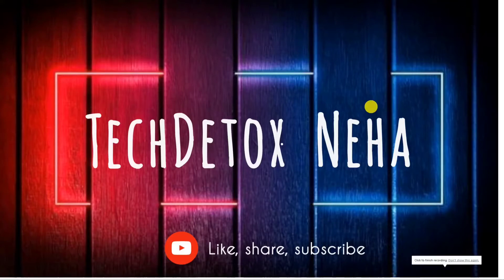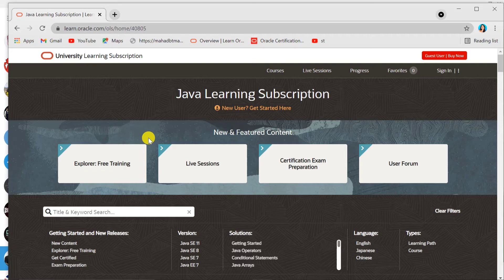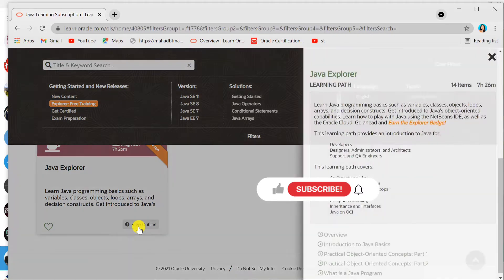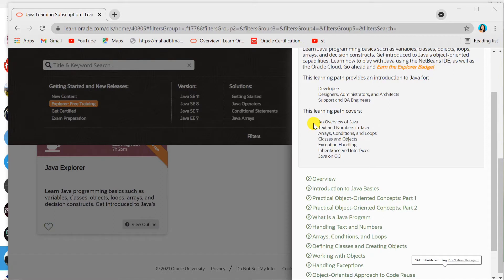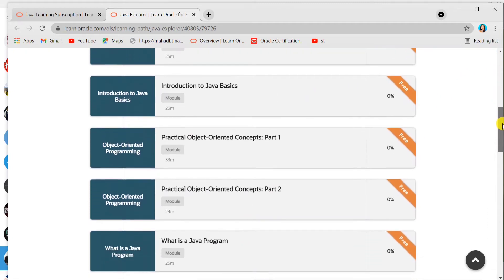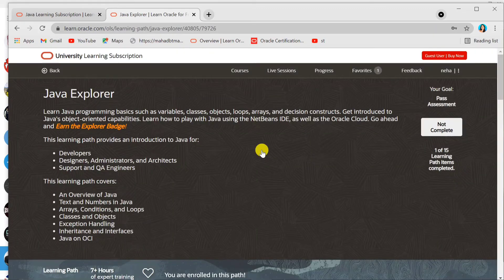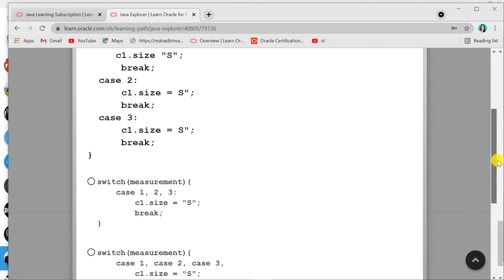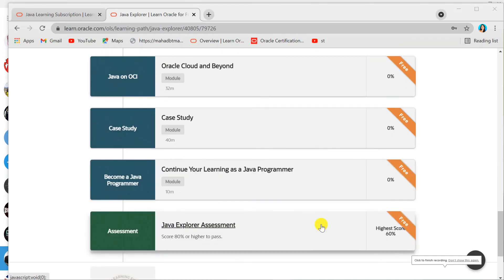Oracle Learning Explorer | Get exam free and earn badge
💥Oracle Learning Explorer 💥
💥Earn your badge free 💥

keep in touch for more updates 🤞❣️

Check out also :

About the course :
Learn Java programming basics such as variables, classes, objects, loops, arrays, and decision constructs. Get introduced to Java's object-oriented capabilities. Learn how to play with Java using the NetBeans IDE, as well as the Oracle Cloud. Go ahead and Earn the Explorer Badge!

This learning path provides an introduction to Java for:

Developers
Designers, Administrators, and Architects
Support and QA Engineers

This learning path covers:

An Overview of Java

Text and Numbers in Java

Arrays, Conditions, and Loops

Exception Handling